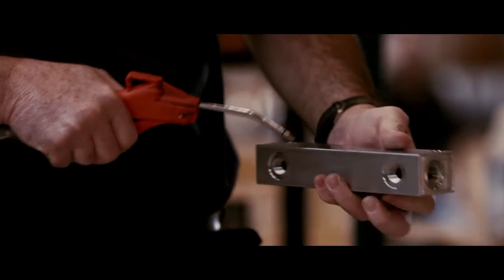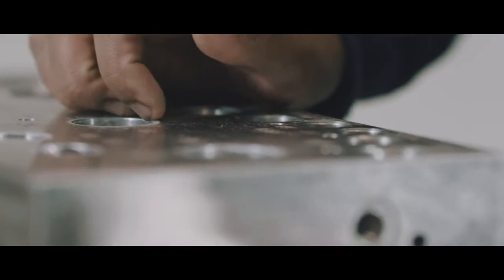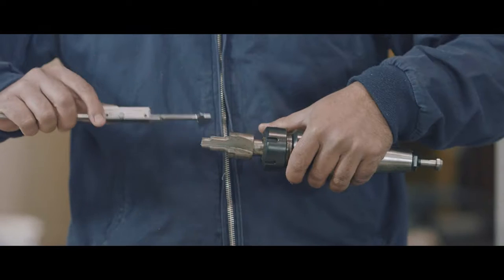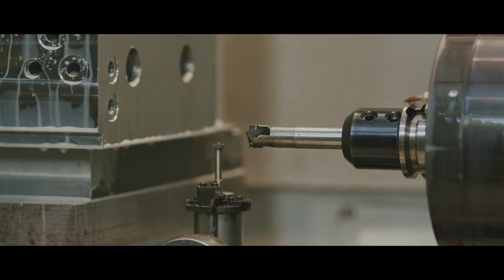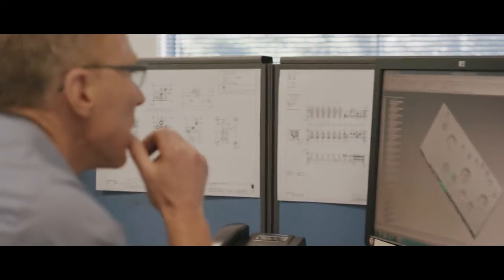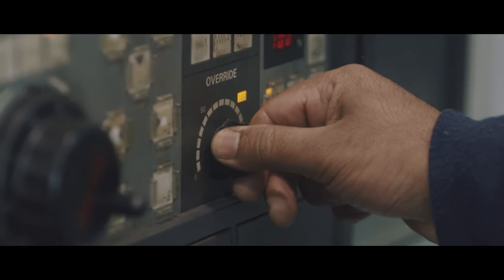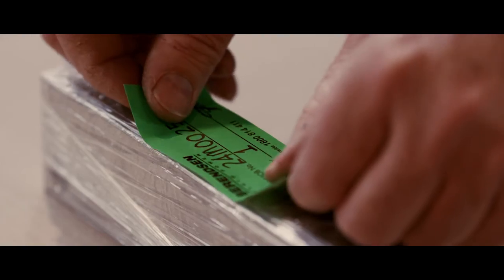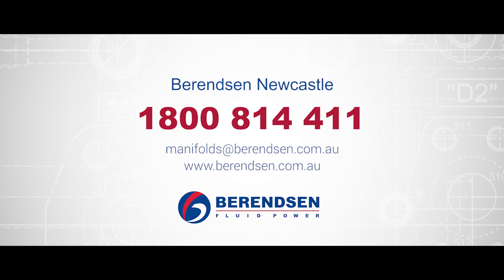Berendsen Fluid Power Hydraulic Manifold Manufacture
Custom hydraulic manifold solutions from Australia's leading hydraulics company, Berendsen Fluid Power.